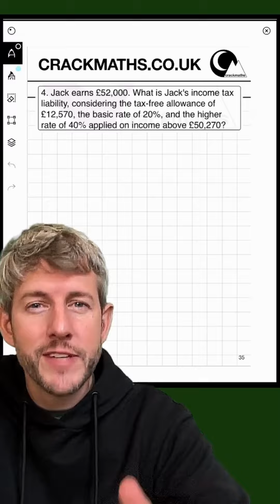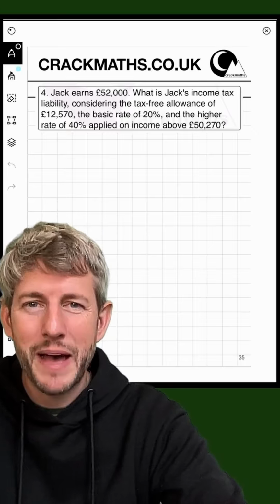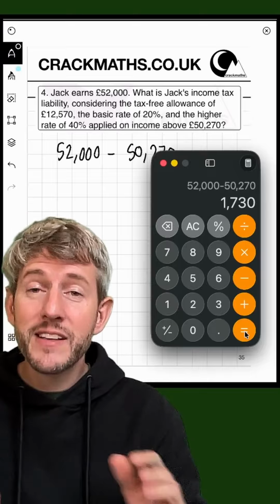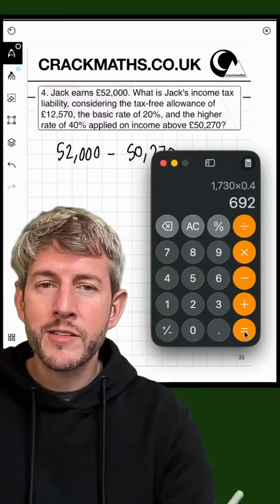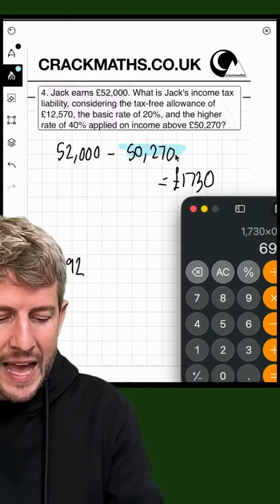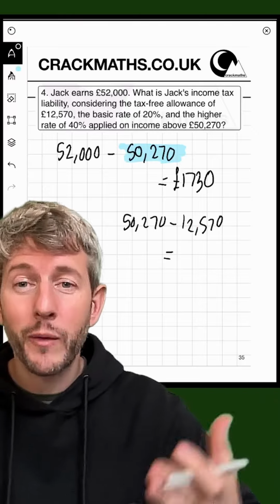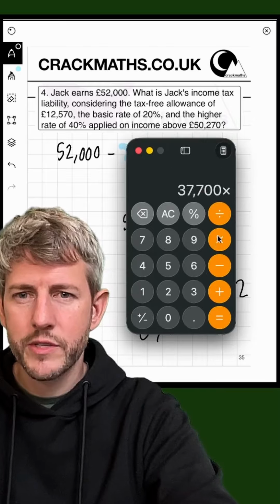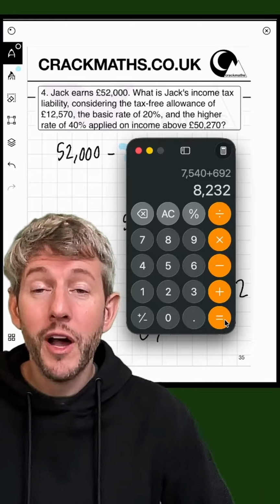Calculate Your TAX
Embark on a journey of discovery with by @crackmaths watching this comprehensive Functional Skills Maths Level 2 tutorial on how to calculate tax.  Specifically designed for adult learners, this tutorial is 35 in our series crafted to demystify complex maths concepts, making them easy to understand and apply. Whether you're preparing for the Functional Skills, GCSE Maths or just looking to brush up on your skills, this tutorial is your key to success. Our teaching methods have a proven track record of success, particularly with adults who've previously found maths challenging. Enhance your learning experience with more resources Let's crack maths together!